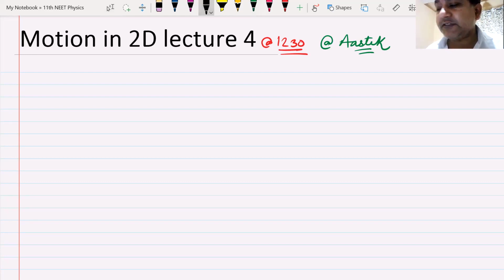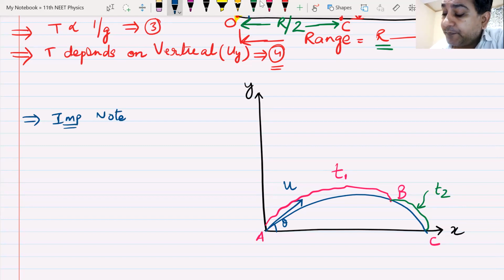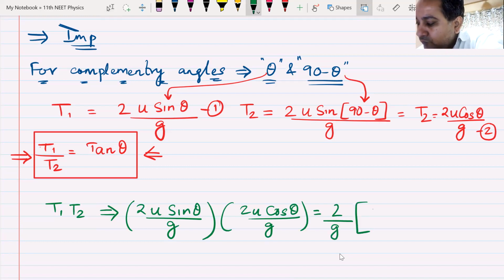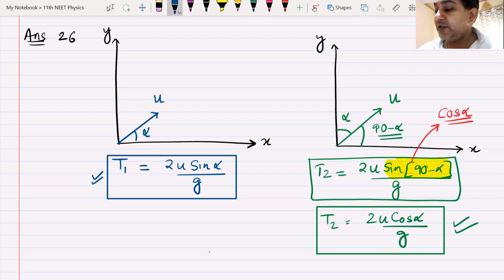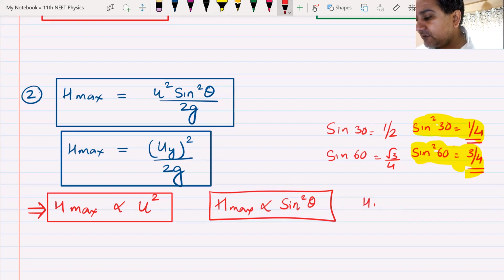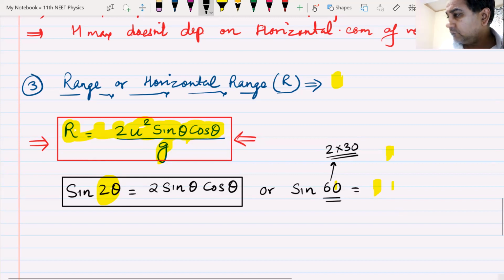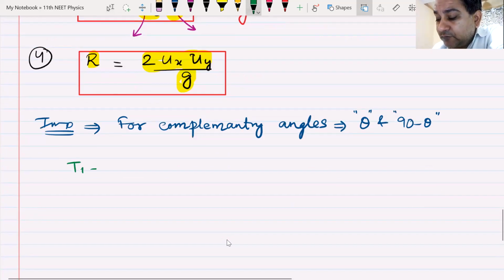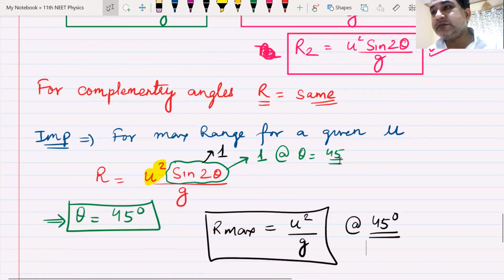Motion in 2D Lecture 4 NEET